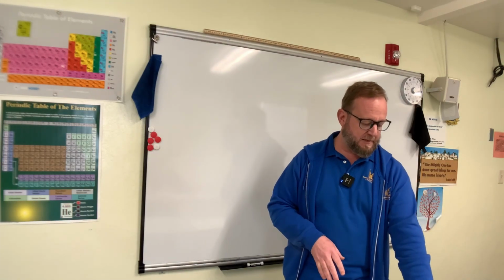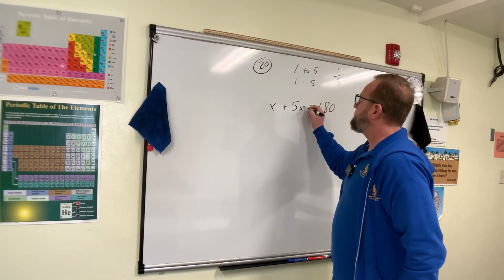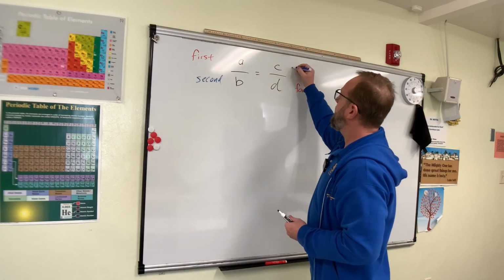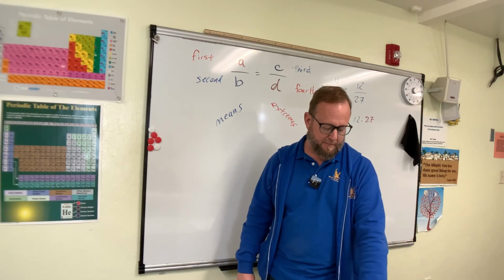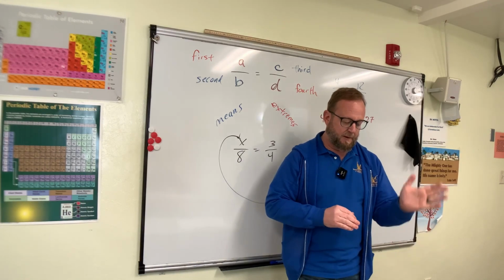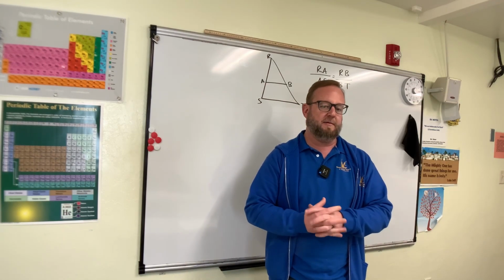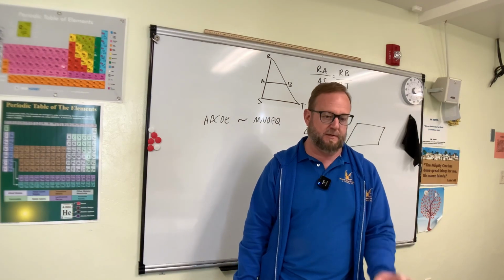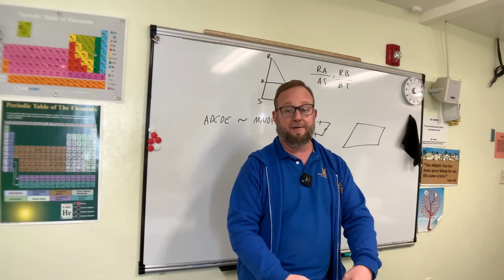Geometry PACE 1116 intro (full class)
Geometry PACE 1116 pages 1-10